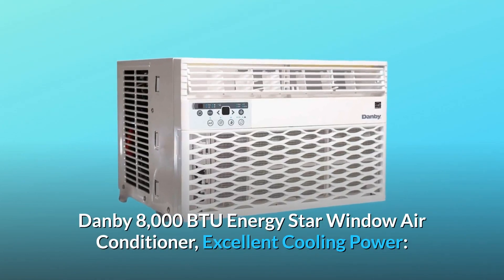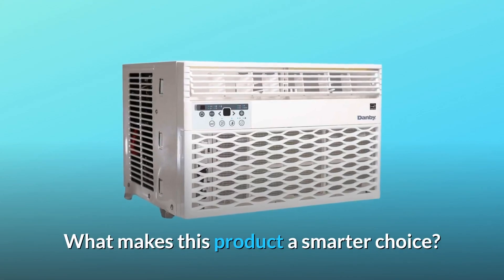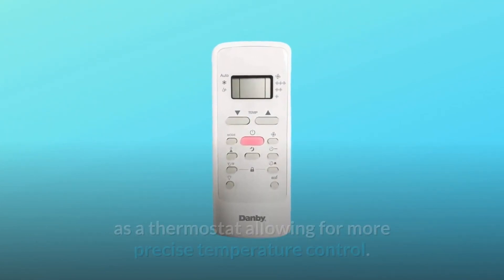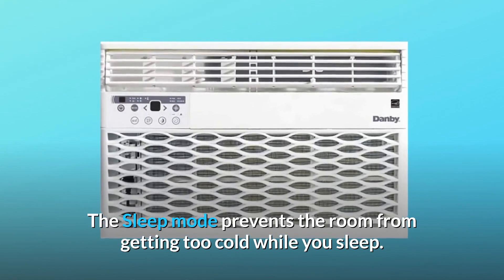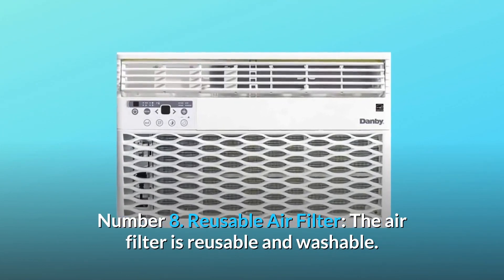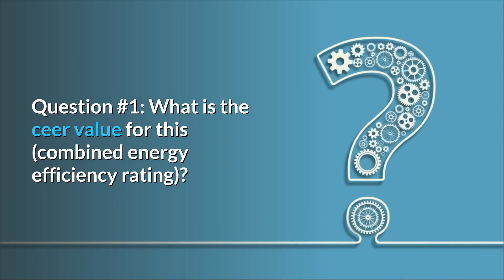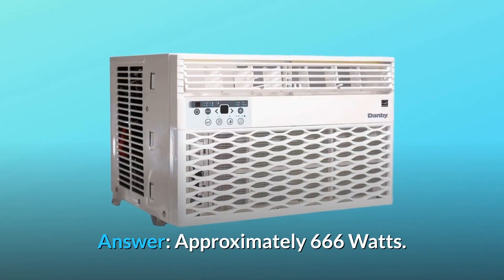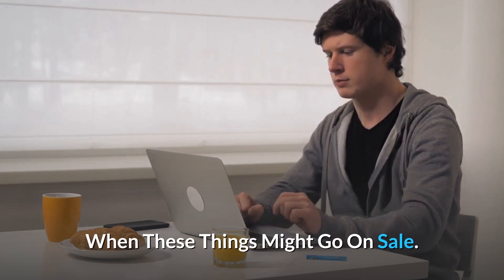Danby DAC080EB6WDB 8,000 BTU Energy Star Window Air Conditioner Review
This Danby 8,000 BTU window air conditioner is ideal for rooms up to 350 square feet. With a 24-hour programmable timer, sleep mode, and energy saving switch, this air conditioner is Energy Star Certified, lowering total running expenses and lowering monthly hydro bills. This device includes a 4-way air direction and a ‘follow me' mode where the remote control has a built-in thermostat that enables for more accurate cooling to aid optimise cooling.

With a Danby window air conditioner, you can add comfort and cool to any space. Whether you want to relax at your home office or get a better night's sleep by cooling down your bedroom. There's a Danby that's right for you.

Excellent Cooling Power: This 8,000 BTU window air conditioner swiftly cools your area. It's perfect for rooms up to 350 square feet.
Effective Air Circulation: The air in the room is circulated by a powerful 3-speed fan with 4-way air direction.

Follow Me Function: The remote control may be used as a thermostat to adjust the temperature more precisely.

A simple 24-hour programmable timer is included with this window unit air conditioner.

Comfort Sleep Mode: This setting keeps the room from being too chilly while you sleep.

Contemporary Aesthetic: A smooth modern look is achieved by combining digital control with a shine through display.

After a power outage, the air conditioner will automatically resume.

Air Filter is Reusable and Washable: The air filter is reusable and washable.

Environmentally friendly: R32 has a 3x lower GWP (Global Warming Potential) than R410a.

Searches related to Danby DAC080EB6WDB 8,000 BTU Energy Star Window Air Conditioner Review

Danby DAC080EB6WDB 8000 BTU Energy Star Window Air Conditioner
Danby DAC080EB6WDB
Danby DAC080EB6WDB 8000 BTU
Danby DAC080EB6WDB 8000 BTU Window Air Conditioner
8000 BTU Window Air Conditioner
Danby DAC080EB6WDB Window Air Conditioner